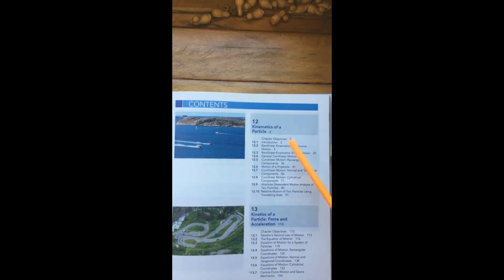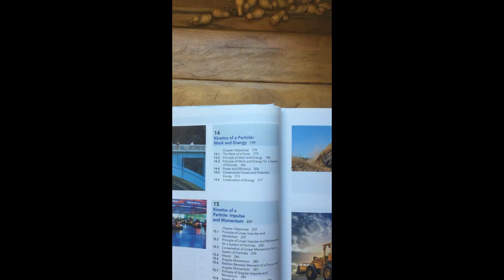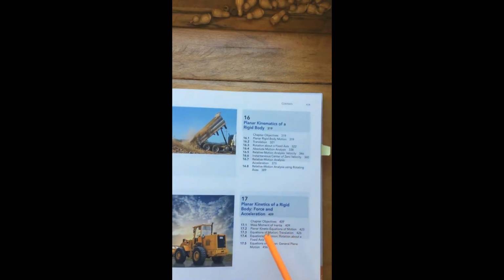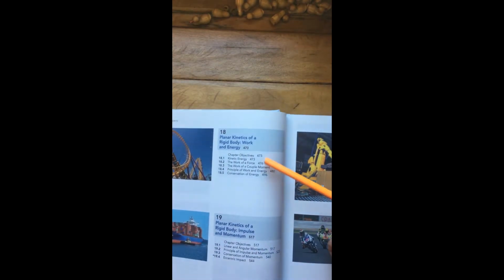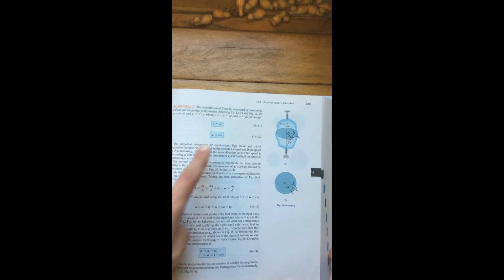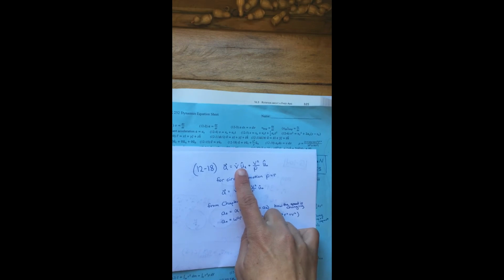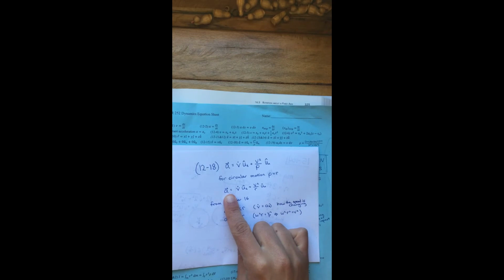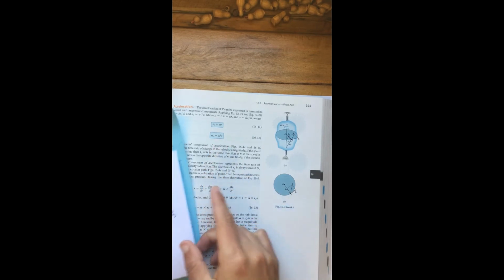Introduction to Chapter 16